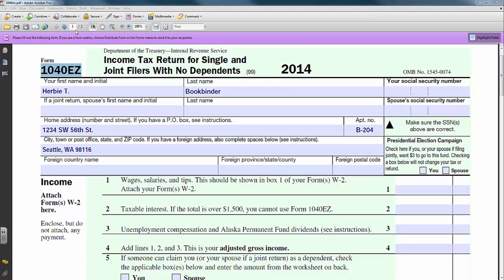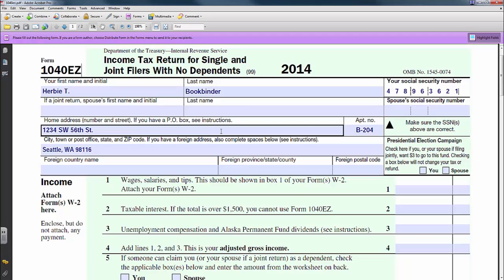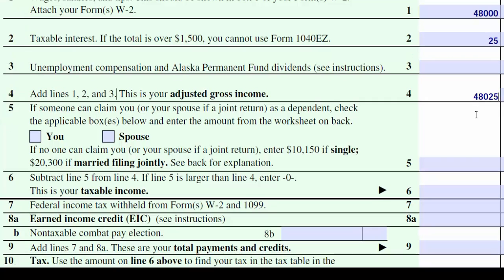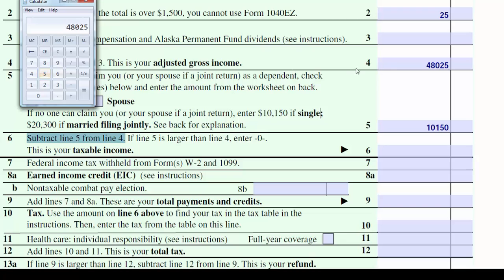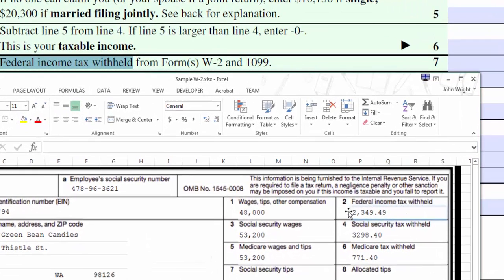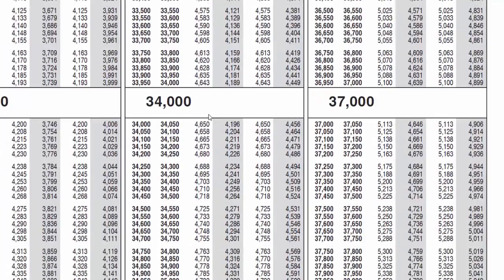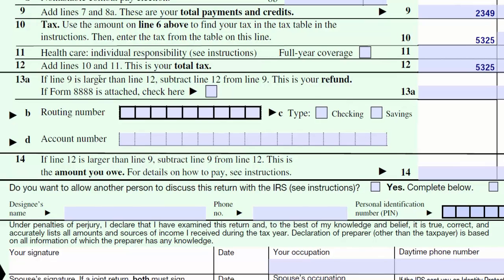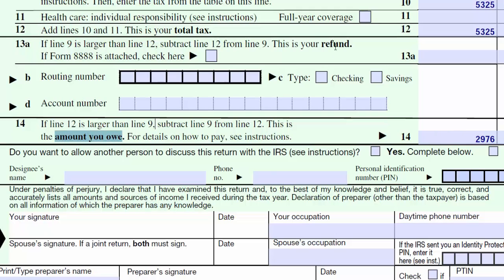1040EZ - Test Prep for Sealth HS Financial Algebra Class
A quick review of the Form 1040EZ for a hypothetical taxpayer.  This reviews our in-class examples in preparation for the Unit 7 Income Tax Test